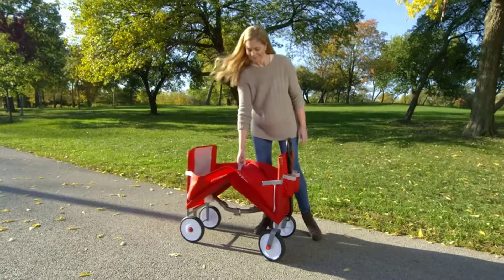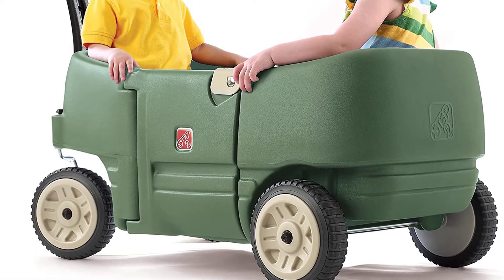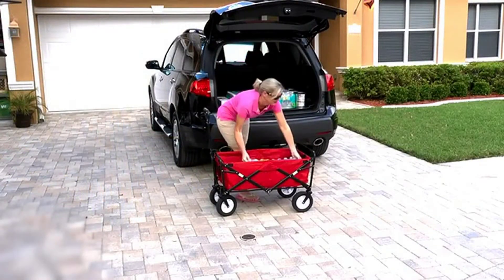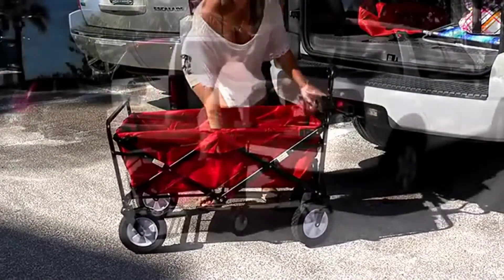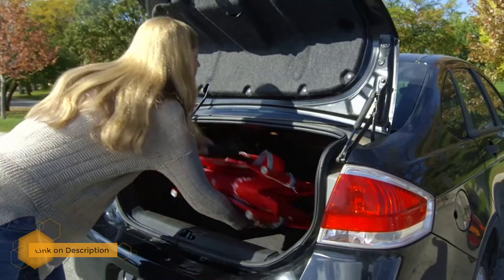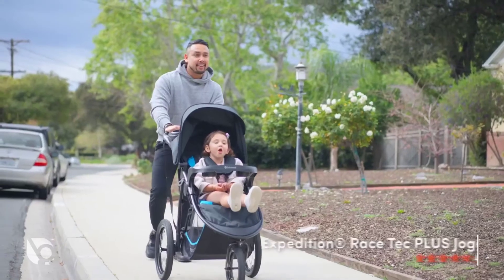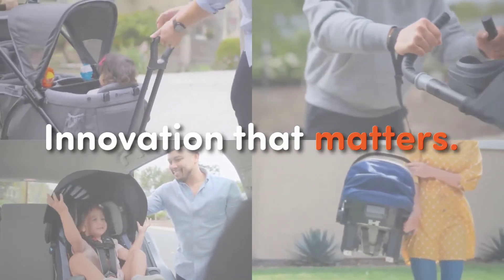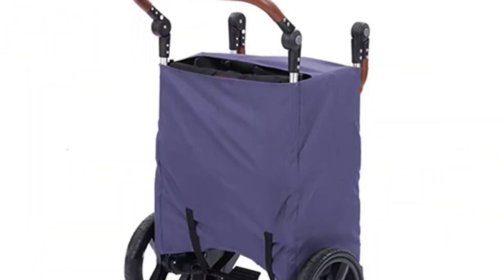✅Wagons for Kid – Top 5 Best Wagons for Kids 2022.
Best Wagons for Kids Review. In this video, we share top 5 best Wagons for Kids on the market.

1.  Keenz Stroller Wagon✅✓
2.  Baby Trend Expedition 2 in 1 Stroller Wagon Plus✅✓
3.  Radio Flyer 3 in 1 Wagon✅✓
4.  Mac Sports Collapsible Folding Utility Wagon✅✓
5.  Step2 Wagon for Two Plus Willow Green✅✓

Are you looking for the Best Wagons for Kids? We analyzed consumer reviews to find top Wagons for Kids. In this video, we review Top 5 Best Wagons for Kids on the market.

Related Terms:
Best Wagons for Kids
Best Wagons for Kid
The Best Wagons for Kids
Top rated Wagons for Kids
Top 5 Best Wagons for Kids
Best Wagons for Kids Review
Best Wagons for Kid Reviews
Wagons for Kids
Wagons for Kid
Best Wagons for Kids 2022
best all-terrain wagon
radio flyer wagon
jeep wagon for kids
kids wagon with seats
wagon for kids with a canopy
baby trend wagon
wagon for 4 kids
wagon for 3 kids